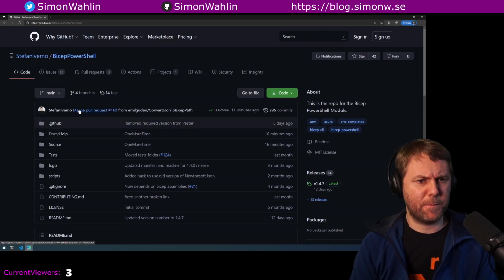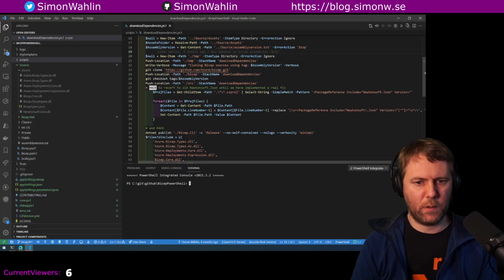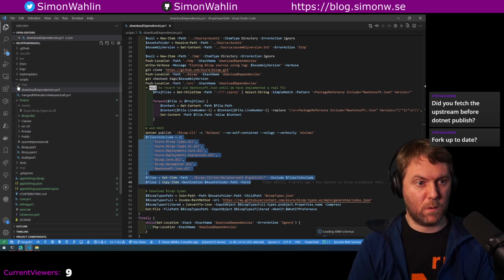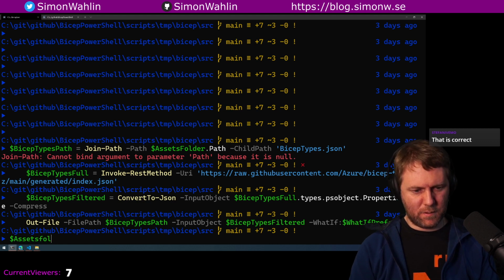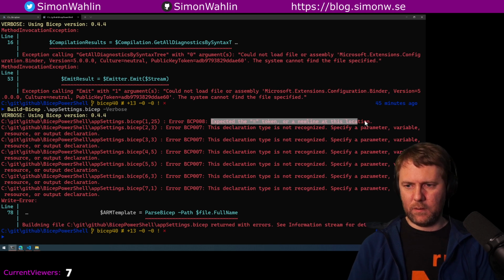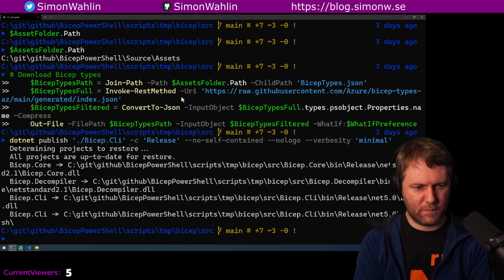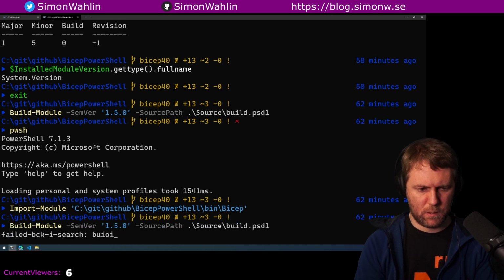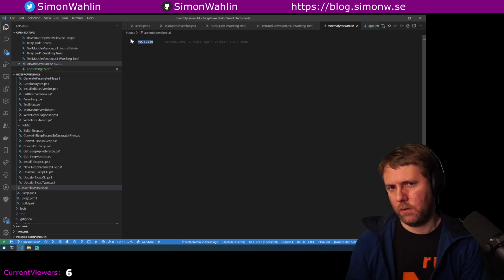PowerShell + Tesla = ❤ Let's automate that car!